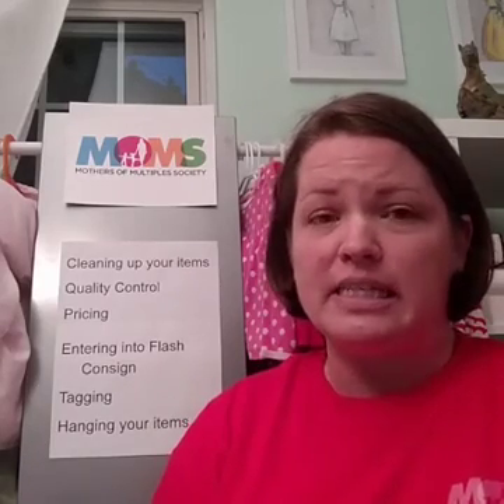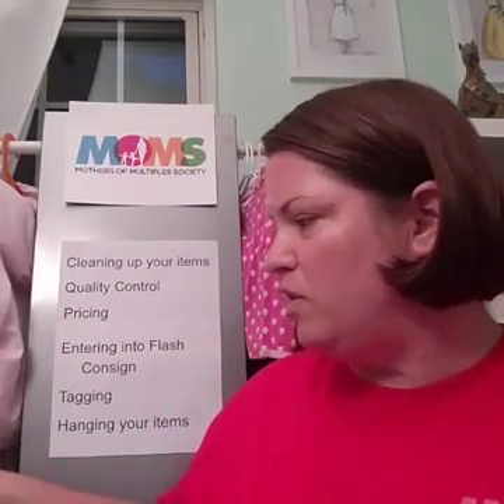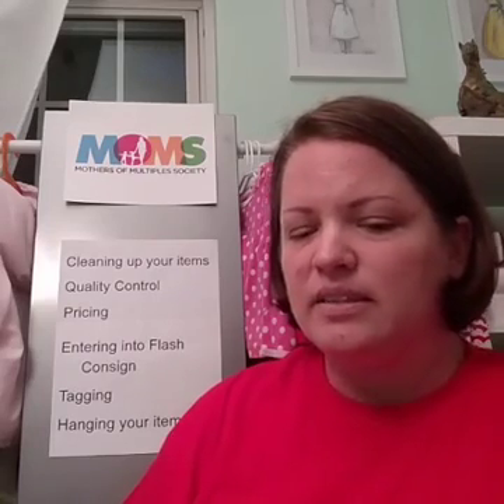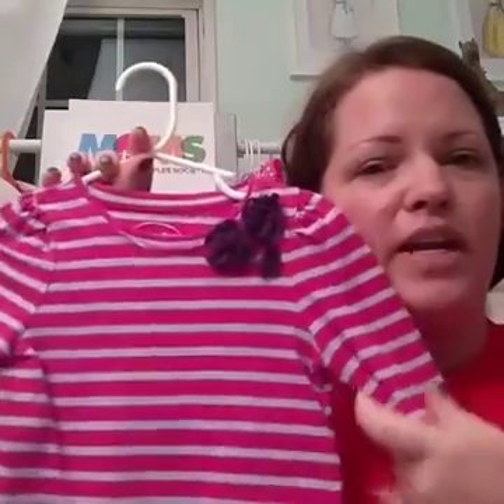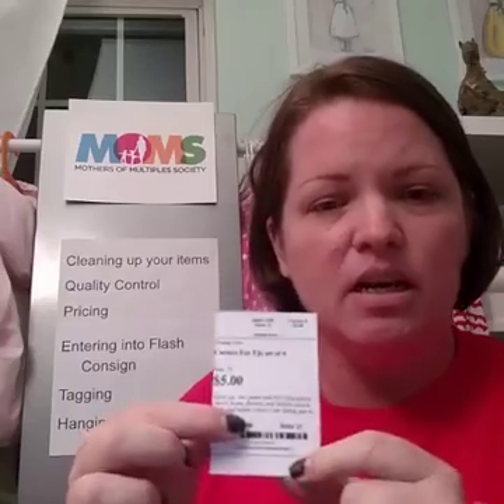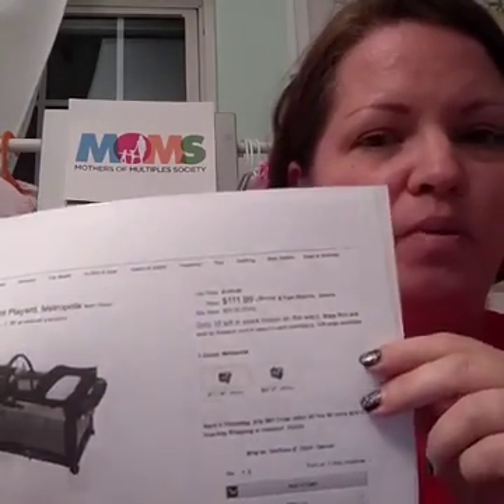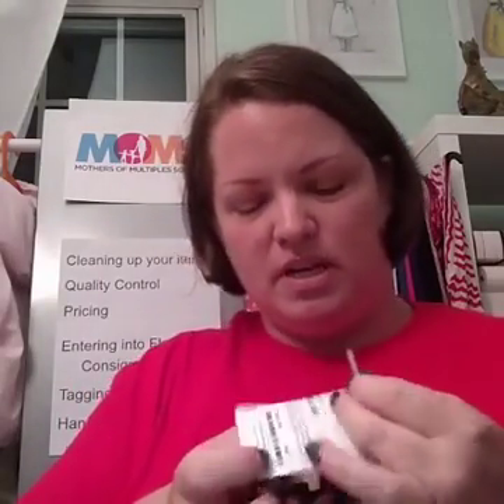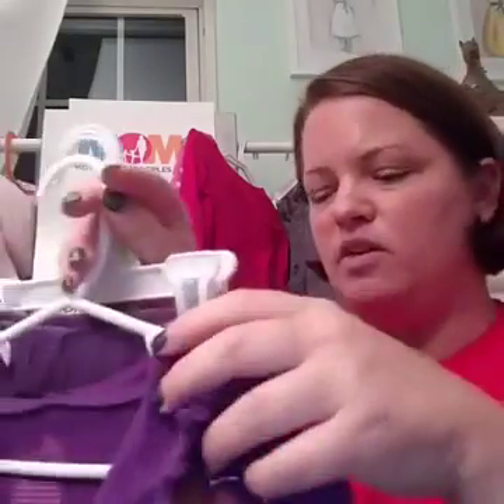Sale Prep Video 3 weeks out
Cleaning, Quality Control, Pricing, and Tagging